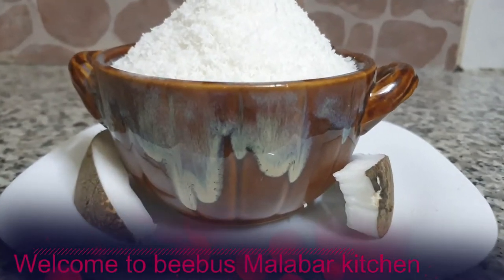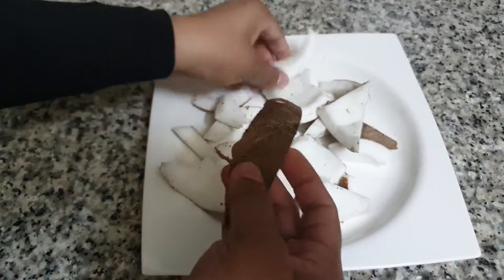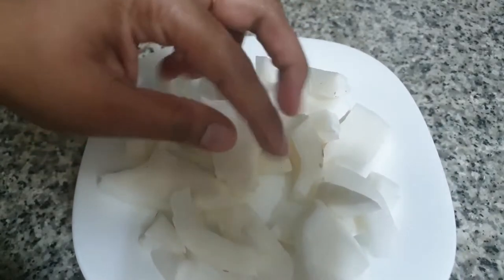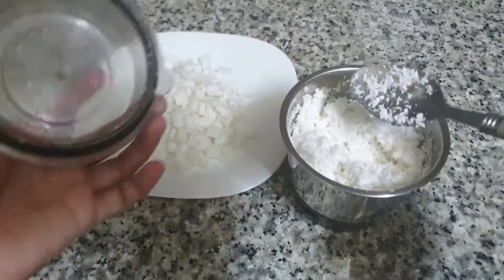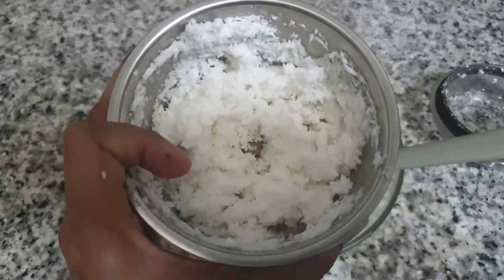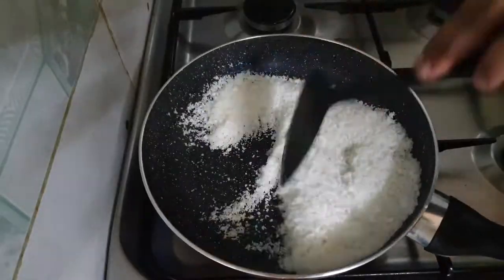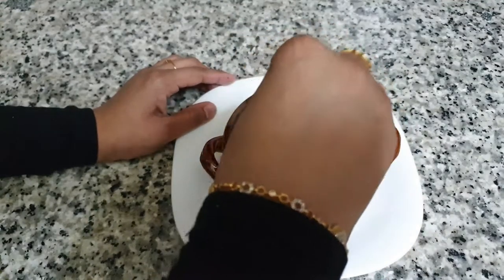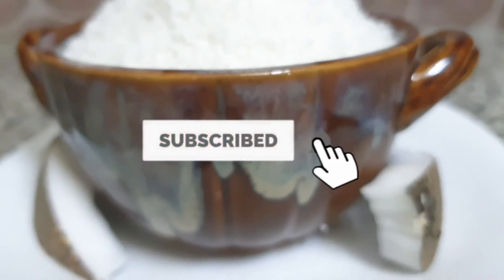How to make homemade desiccated coconut\ഡെസിക്കേറ്റഡ് കോക്കനട്ട് ഈസിയായി എങ്ങനെ വീട്ടിൽ തയ്യാറാക്കാം